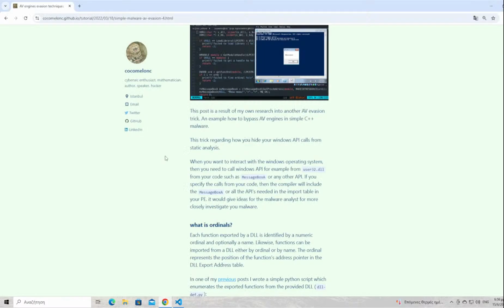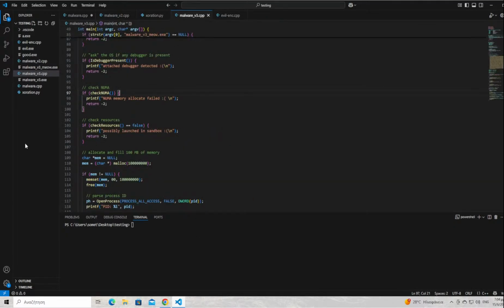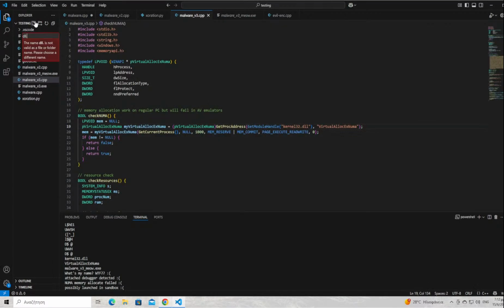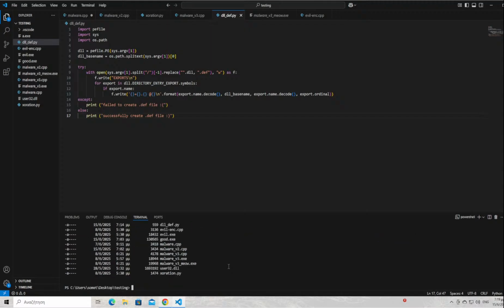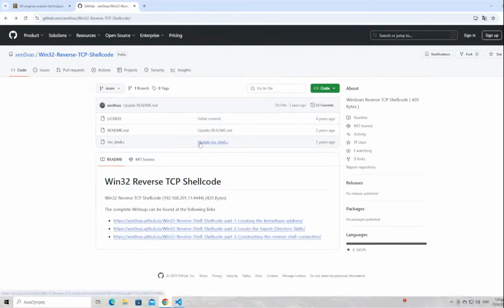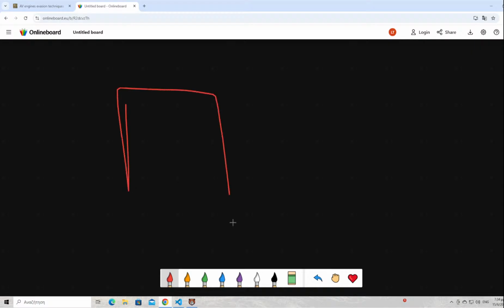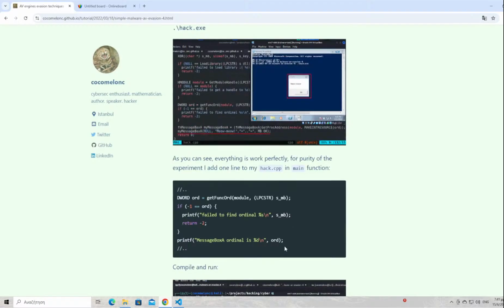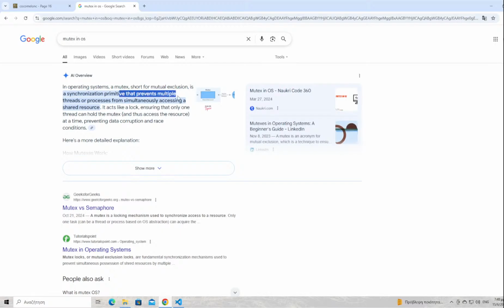AV evasion part 4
Learn.Hack.Repeat